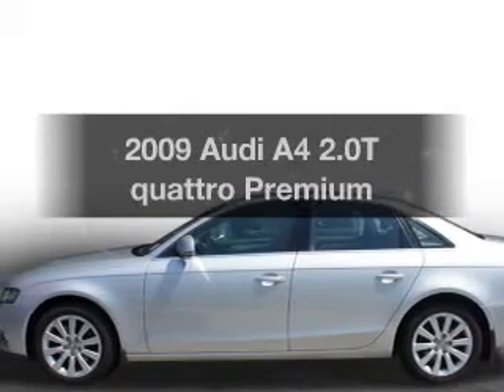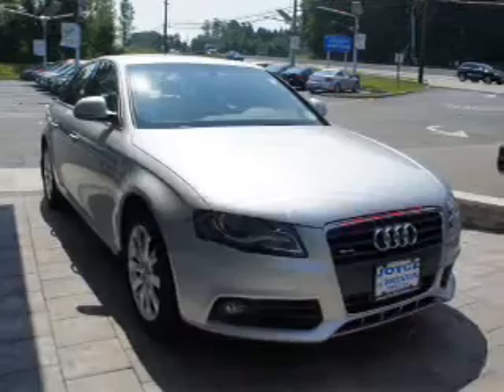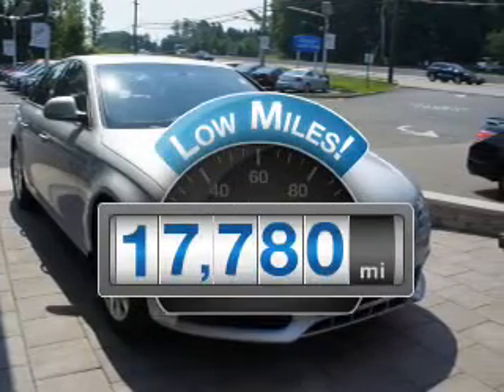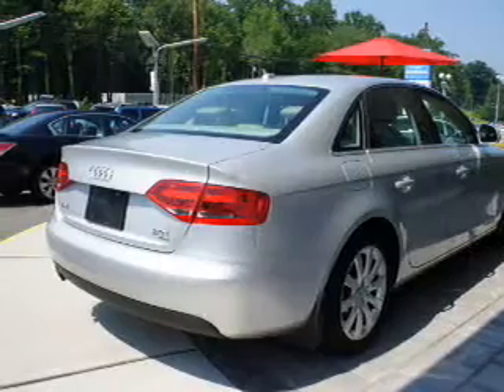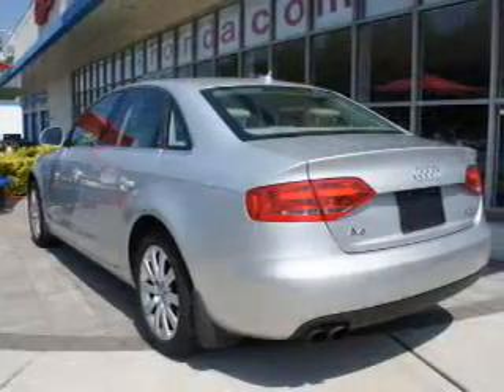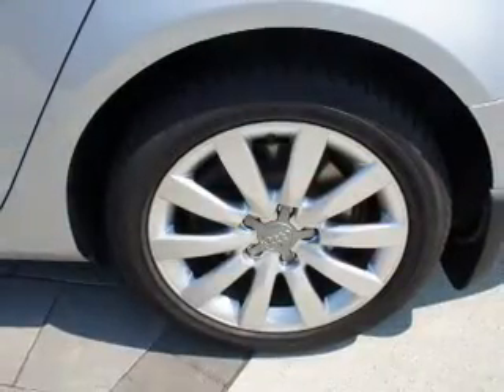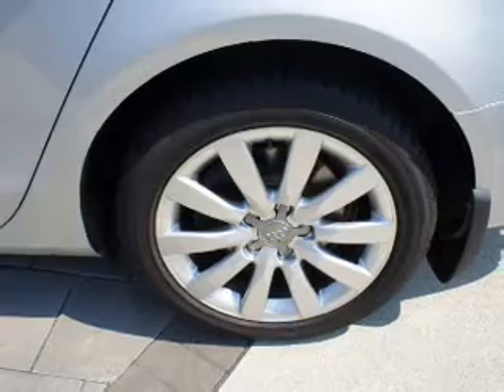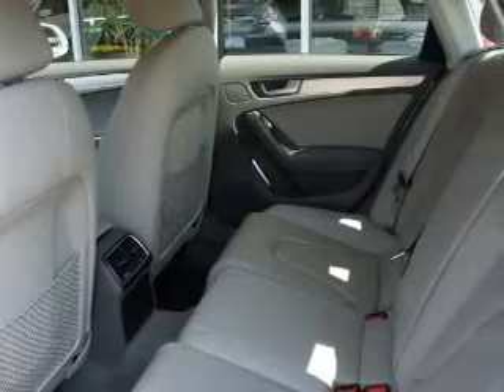2009 Audi A4 - Denville NJ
Year: 2009
Make: Audi
Model: A4
Trim: 2.0T quattro Premium
Engine: 2.0 liter inline 4 cylinder 16 valve
Transmission: 6-Speed Automatic
Color: Silver
Mileage: 17780
Address:
3166 Route 10